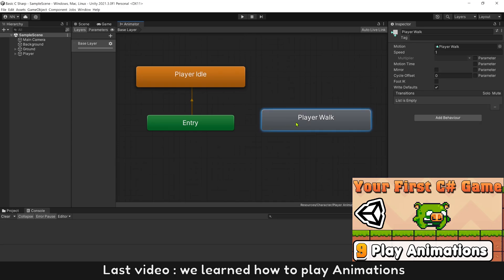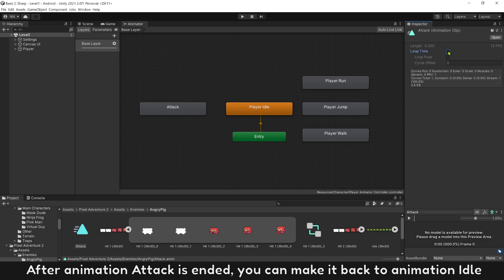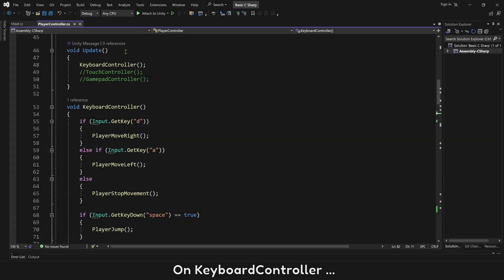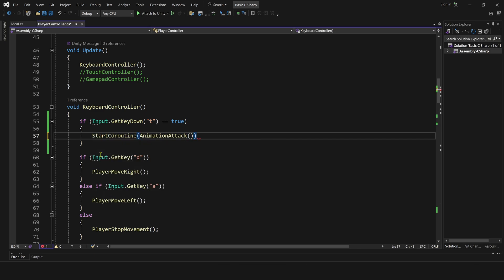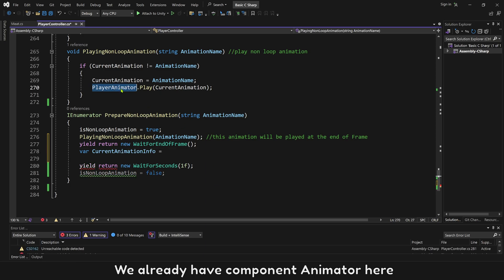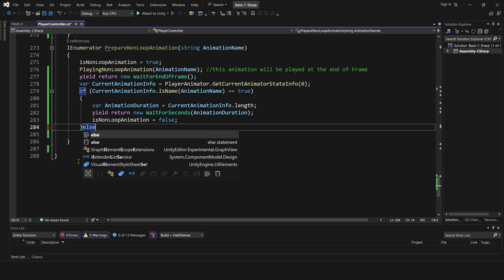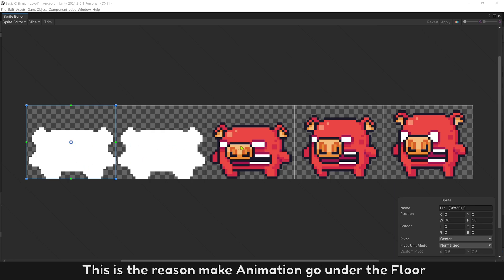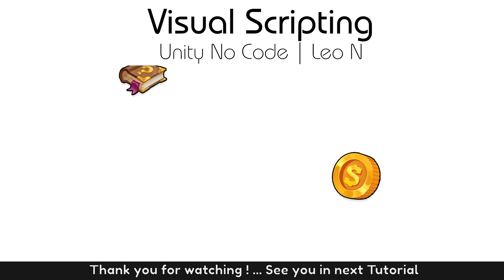Unity C# Basic :: Part 28 :: How to play Non Loop Animation / Attack animation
( This Tutorial series for New Unity Beginner or Visual Scripting people want to level up their Unity skills. )

⭐ I always recommend to learn basic Visual Scripting first to understand C# easier and learn it faster

This Video : How to play Non Loop Animation or Attack animation
1. Create non loop animation
2. Play non loop animation
3. Play animation Attack
4. Get Duration of animation
5. Fix Animation go under Floor

🍀 Code is boring ?... Let's try to make game no code with Visual Scripting ( Can make game in Unity after 1 week )
Learning Path for you :

🐾 Level 4 : Learn to use C# in Visual Scripting ( Know how to use any C# plugins after this )

Chapters
0:00 - Intro
0:39 - Create non loop animation
1:39 - Play non loop animation
2:28 - Play animation Attack
4:46 - Get Duration of animation
8:21 - Animation go under Floor